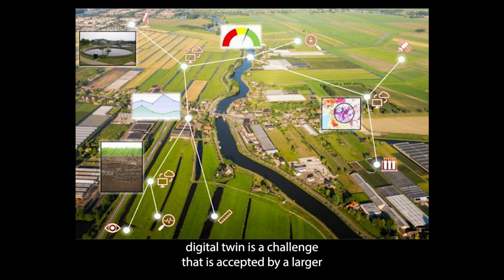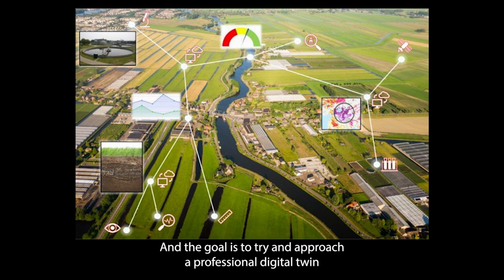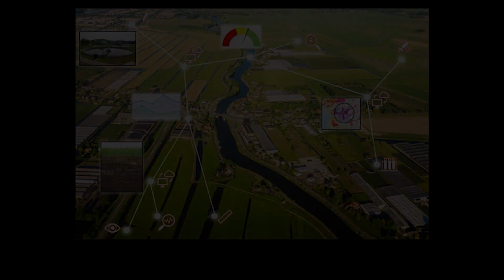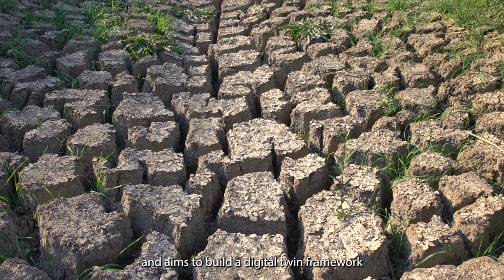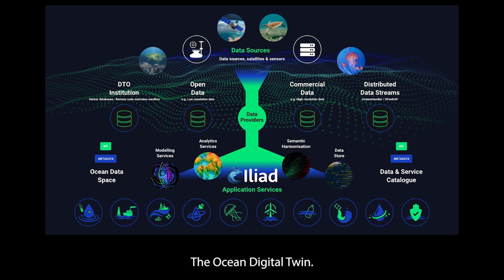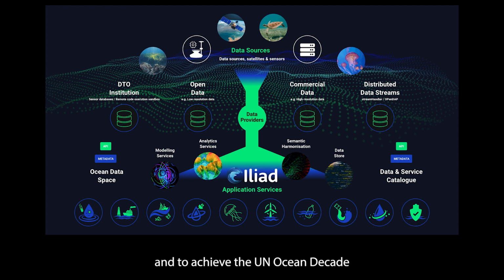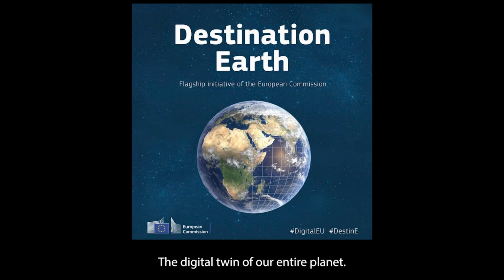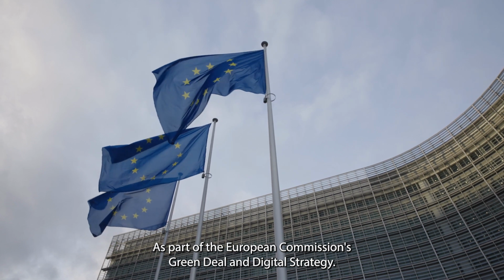Capabilities of Digital Twins in Life Science - TwinGrow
Welcome to TwinGrow! We are a group of Bachelors honors student from various life science studies in Wageningen University and Research.